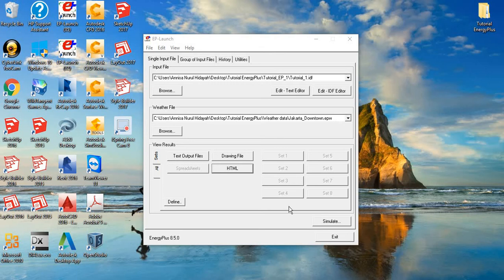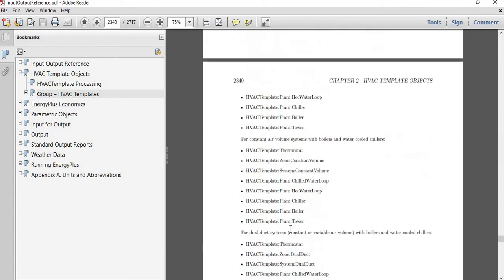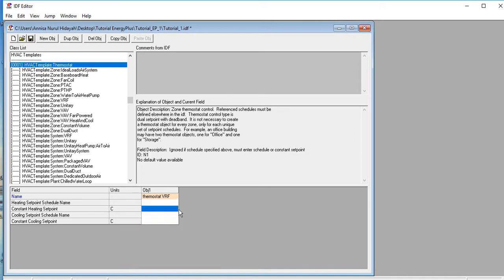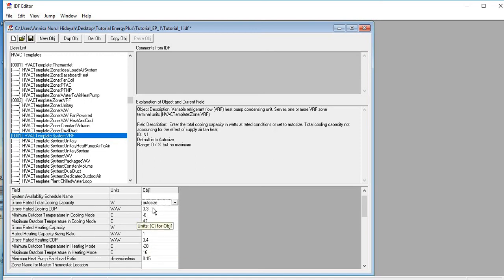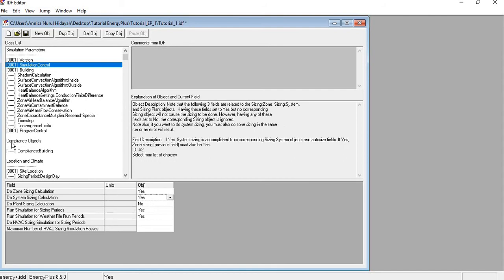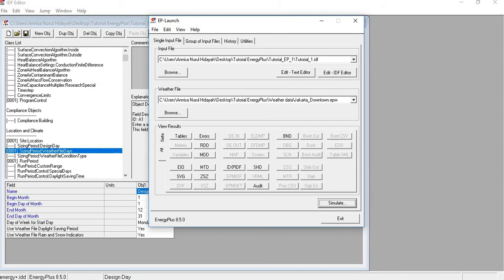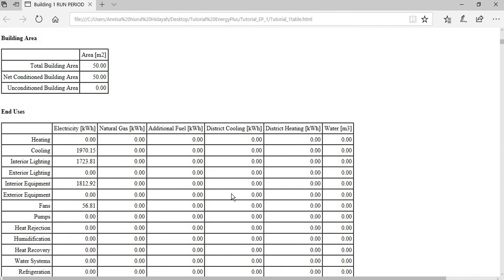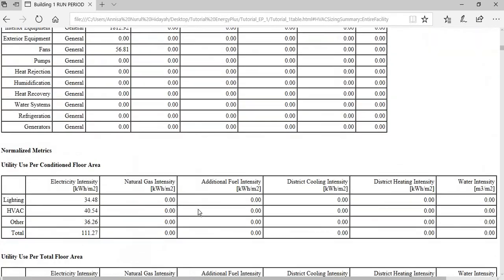Part II Assign VRF HVAC Template in EnergyPlus (Plus how to check errors)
This video shows the steps to set up HVAC Template  - VRF in a model in EnergyPlus.

For more technical explanation about VRF System, you can check this comprehensive video play list from The Engineering Mindset:

Thanks!